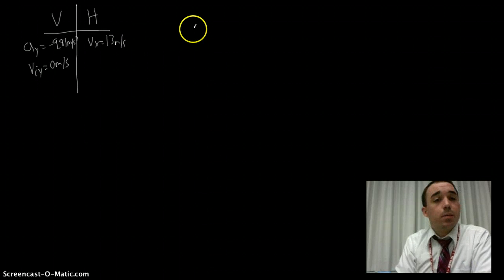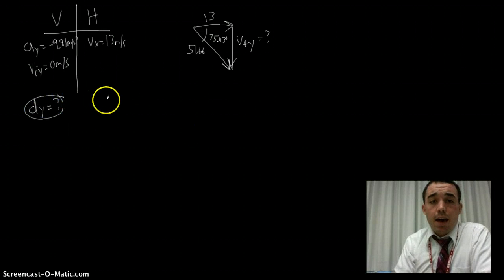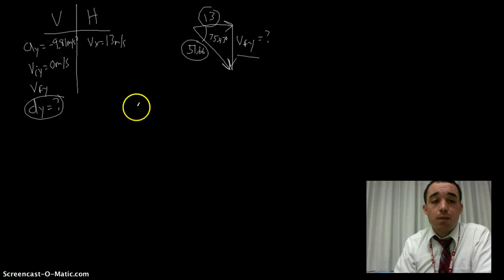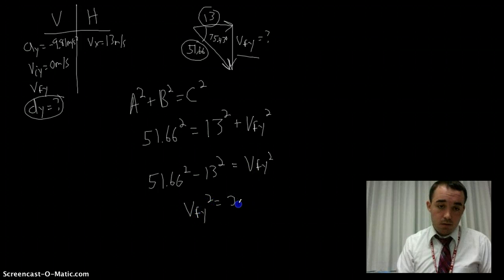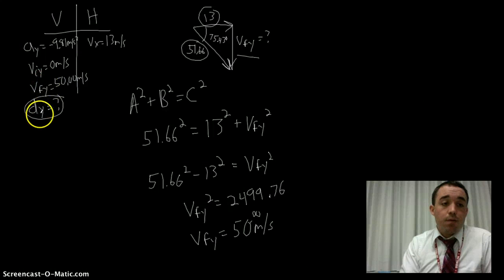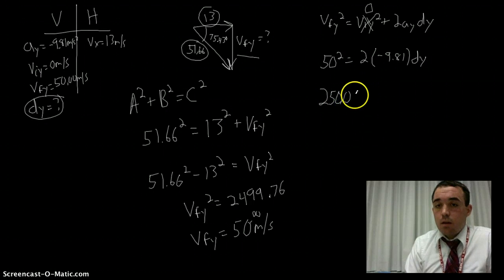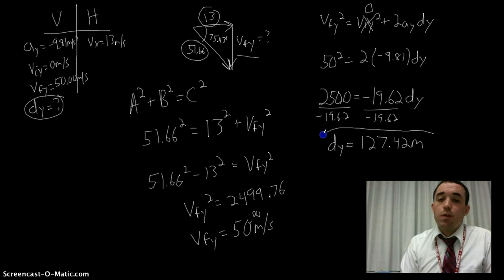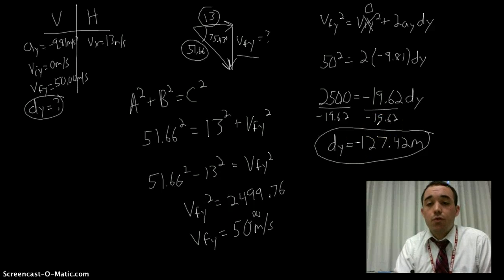Review 2 - horiz proj motion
Mr. Recore goes over question 2 of review sheet 2 in projectile motion quiz